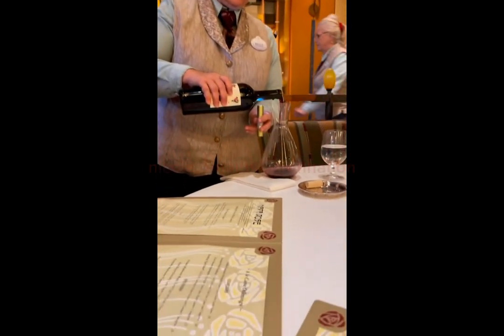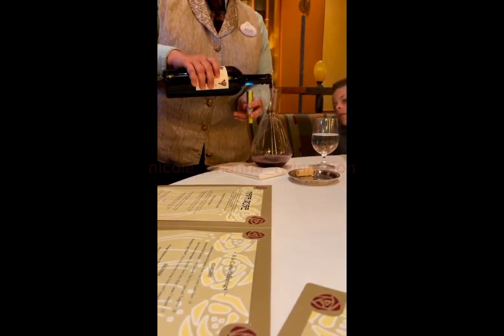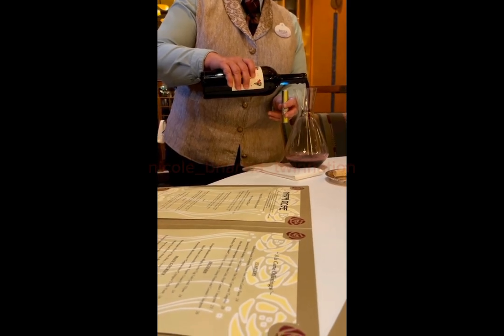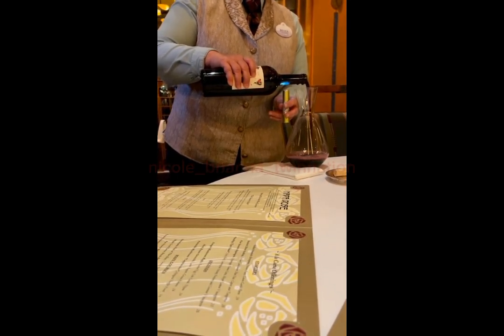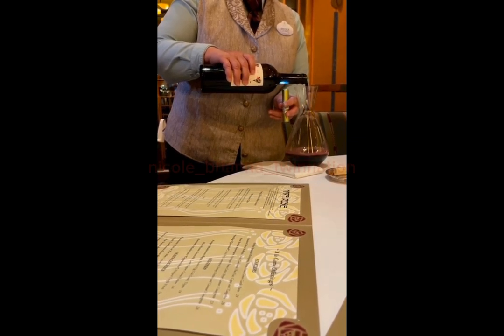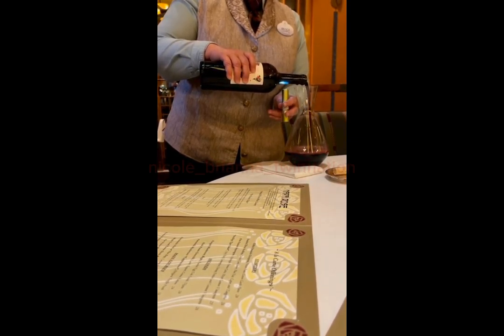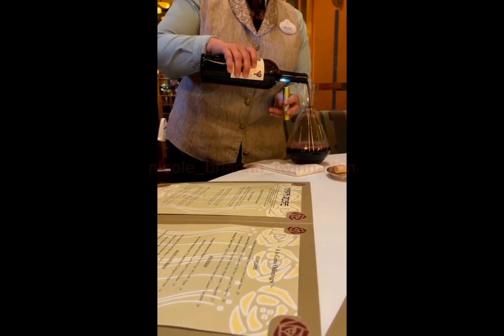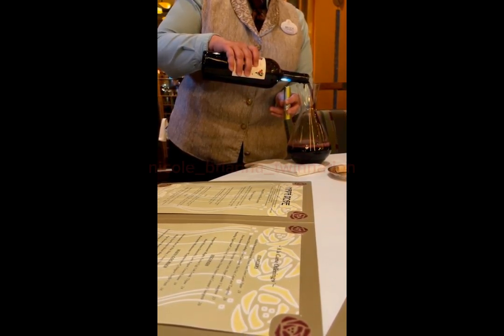BonitaBonita - WineWednesday tip 17-20 (plus behind the scenes photo shoot)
Visit bonitabonitawine.com to get your a la carte bottle or be a wine club member.